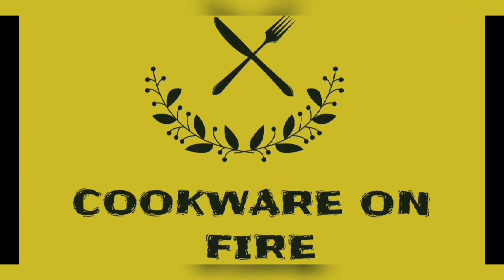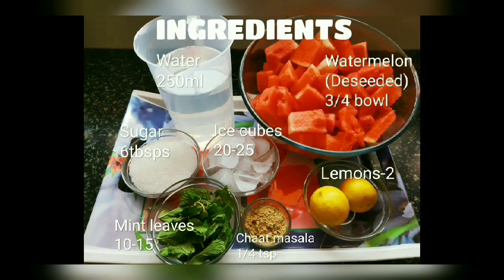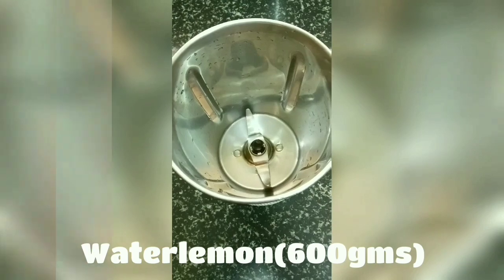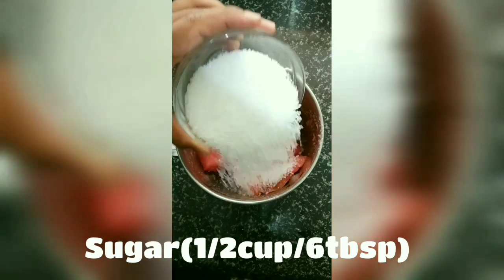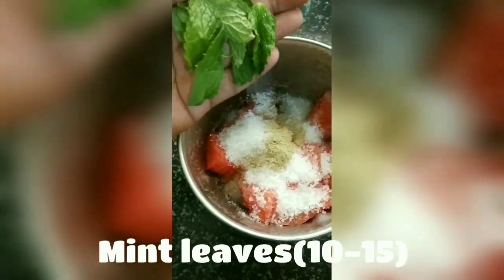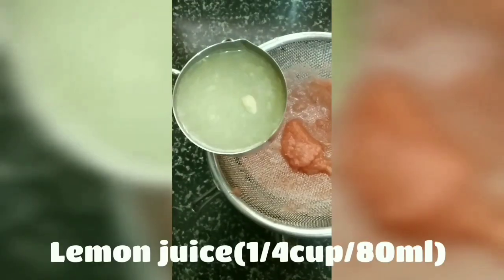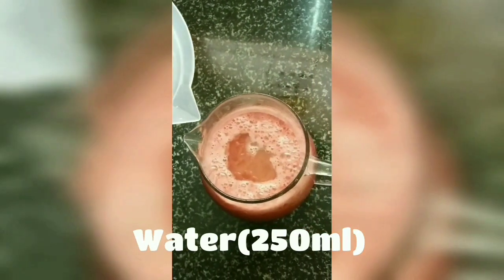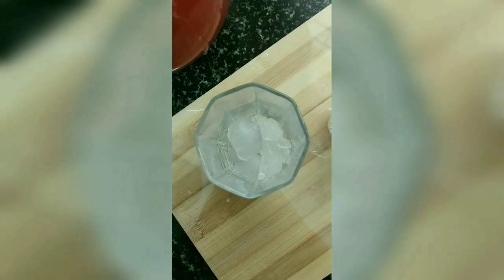Watermelon Lemonade/ Summer drink/ Diet drink/ Quick & easy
Here's a very light & refreshing summer drink ready in just 15 mins.

Can be consumed as a drink in between breakfast & lunch for people on diet..

Watermelon is rich in vitamin A, B6 & C which helps in blood circulation, healthy skin & weight loss.

Lemon promotes hydration, weight loss, improves skin & helps in digestion.

Serving-5

INGREDIENTS:-
1)Watermelon(deseeded) -3/4 bowl/ 600gms ,which gives around
   500ml watermelon juice
2)Lemons -2 ,which gives 80ml / 1/4 cup lemon juice
3)Mint -10-15 leaves
4)Sugar -6 tbsps /Sugar free pwd(acc to taste)
5)Chaat masala -1/4 tsp/ acc to taste
6)Water -250 ml
7)Ice cubes(crushed) -20-25

Tip: You can add less water if you prefer thicker lemonade